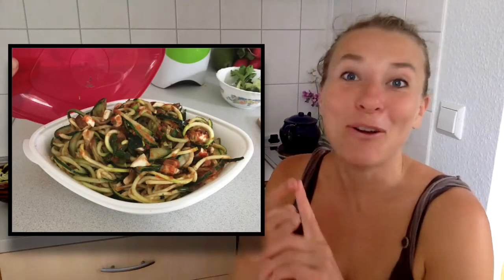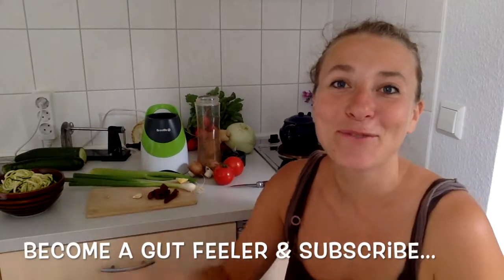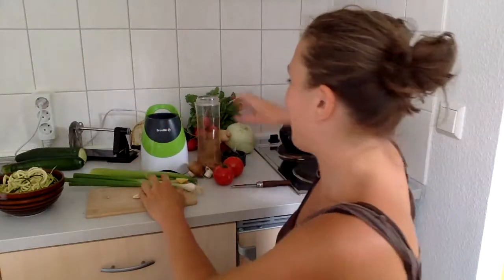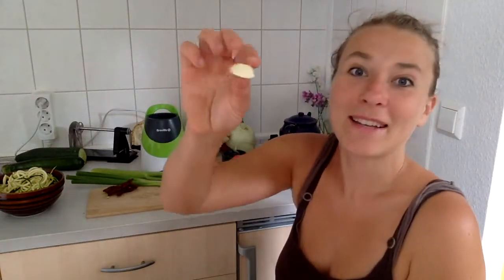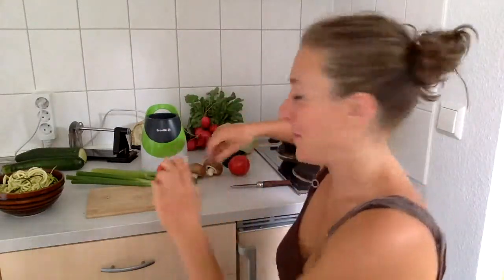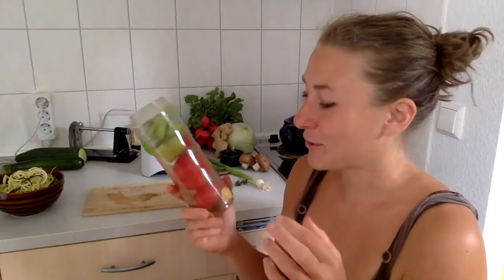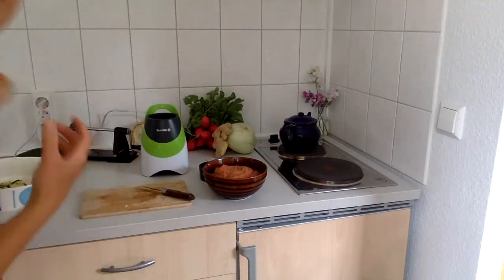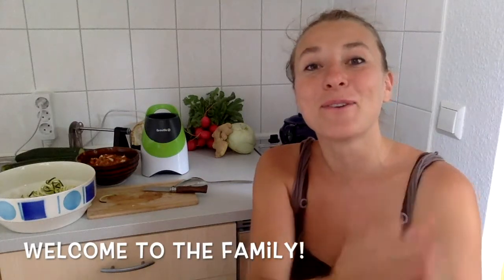Pasta Sauce Recipe - Spaghetti Bolognese - Gluten Free, Raw, Vegan & Delicious Spaghetti Sauce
Watch me making a vegan, raw pasta sauce for spaghetti bolognese.

Have you tried these delicious recipes?
GUT HEALING GUIDE 🥦 Start healing your gut troubles in one week with delicious food

Kids love it and you might fall in love with this delicious, gluten free and vegan pasta sauce, too. Who wants to eat the greasy stuff if you can get vegetarian bolognese which tastes like heaven?! :-)

My favourite blender - Breville Blender (only available in Europe)

Ready to take a leap?
🍏 Get your GUT REPAIR Cheat Sheet (free) 🍏 With 6 simple rules to follow to improve your gut health

I think you might like these videos…

MY GUT-SUPPLEMENT KIT ☀️ Video Tutorial + Bonus Check Lists to find the best supplement to heal your digestive struggles!